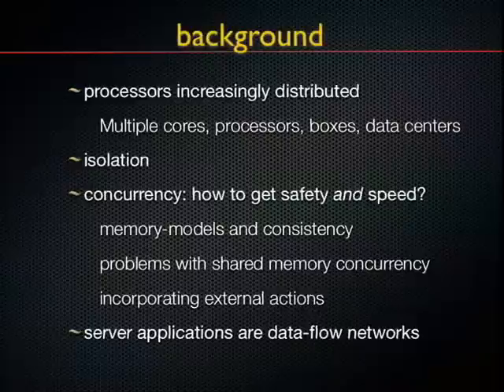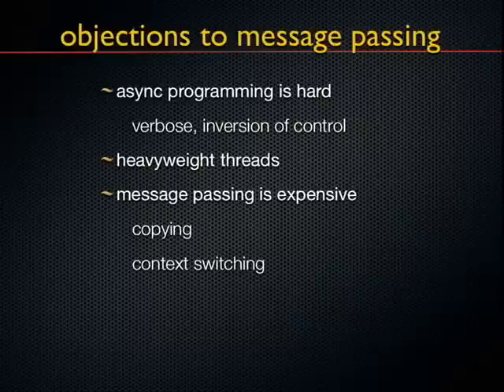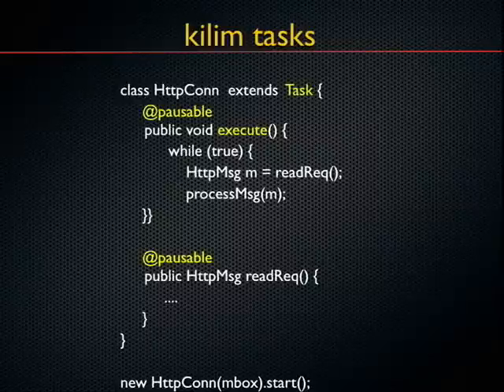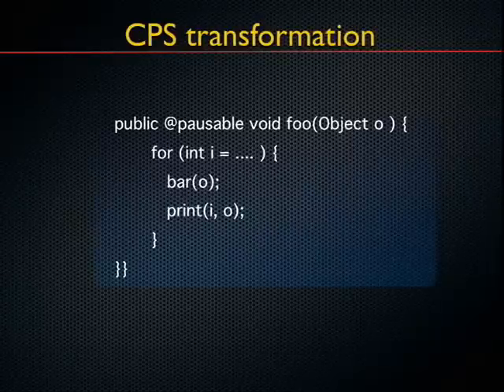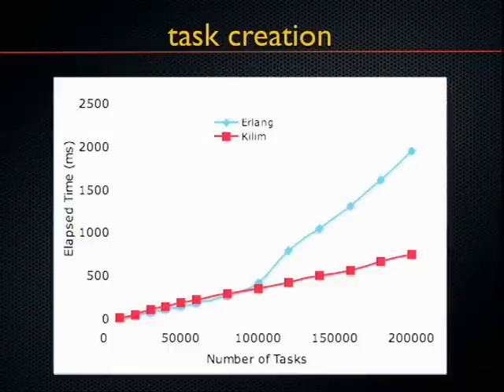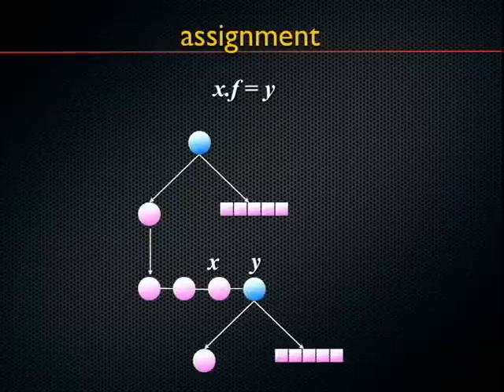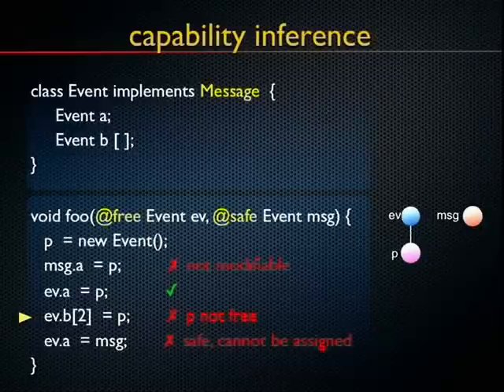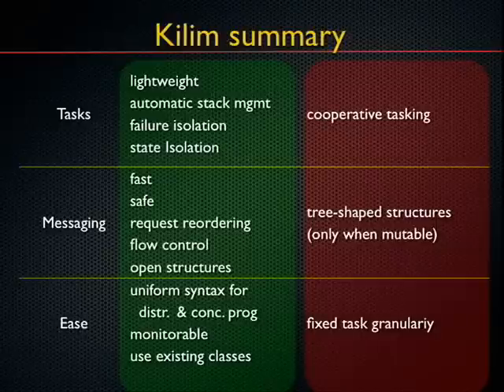Kilim: Fast, lightweight, cheap message passing in Java.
ABSTRACT

 A million actors, 3x faster than Erlang.

The message passing (MP) paradigm is often seen as a superior alternative to the typical mix of idioms in concurrent (shared-memory, locks) and distributed programming (CORBA/RMI). MP eliminates worries endemic to the shared-memory mindset: lock ordering, failure-coupling, low-level data races and memory models. It simplifies synchronization between data and control planes (no lost signals or updates), and unifies APIs for local and remote process interaction.

Curiously however, there are no efficient frameworks for intra-process message-passing, except for Erlang. This talk describes a Java framework called "Kilim" to fix this state of affairs. Kilim provides:

1. Extremely lightweight user-level threads (actors) with automatic stack management, obtained via CPS transformation.

2. A simple type system that ensures actor isolation by controlling pointer aliasing in messages at compile time, and by ensuring linear ownership of mutable message objects. This permits safe, zero-copy communication.

3. A compact run-time library containing typed mailboxes (with optional flow control), user-definable scheduling and python style generators.

Kilim is portable; one of our explicit goals was to not require changes to the Java language syntax or to the JVM.

Kilim scales comfortably to handle hundreds of thousands of actors and messages on modest hardware. It is fast as well -- task-switching is 1000x faster than Java threads and 60x faster than other lightweight tasking frameworks, and message-passing is 3x faster than Erlang (currently the gold standard for concurrency-oriented programming).

Speaker: Sriram Srinivasan
Sriram Srinivasan has 19 years of experience delivering a variety of systems spanning wireless sensors, messaging systems, middleware (he was a principal engineer of the Weblogic Application server) and large-scale applications such as cargo planning systems and network management systems.

He is currently on leave from industry, pursuing a PhD at the University of Cambridge. He is interested in mixing programming languages, concurrenct & distributed systems and modal logics.